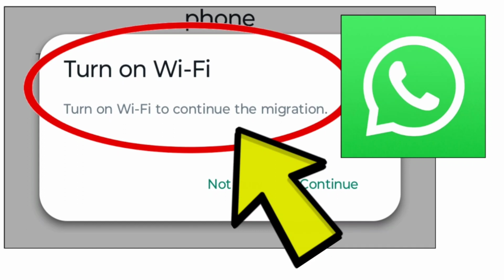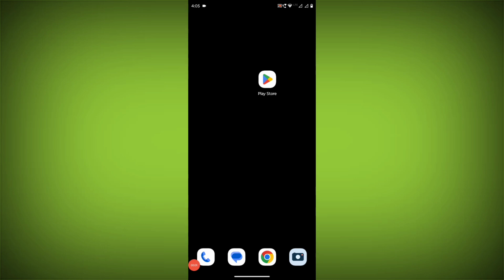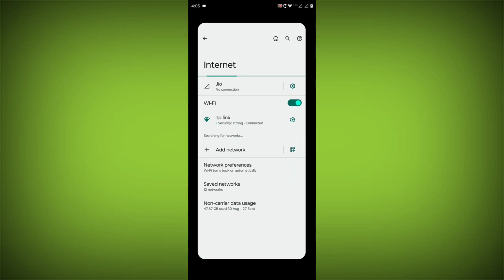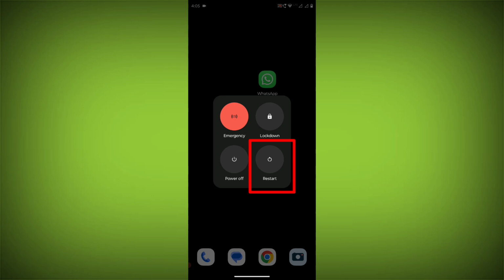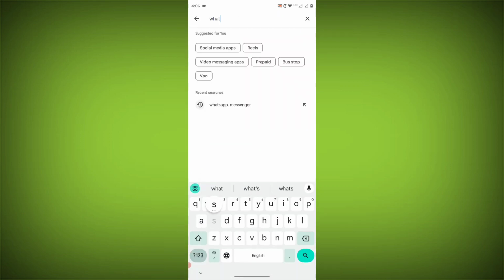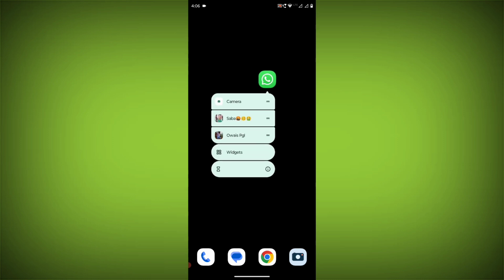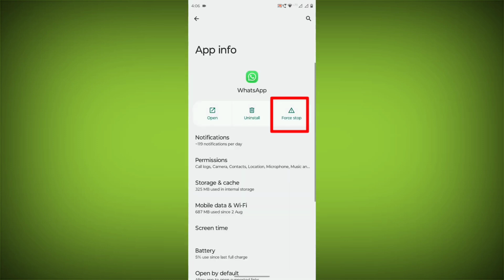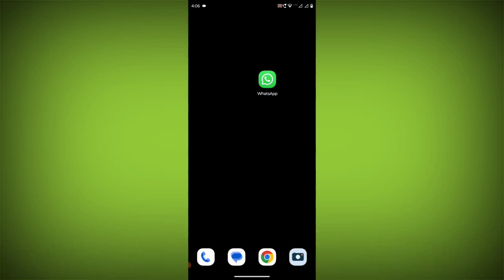How To Fix WhatsApp App Turn on Wi-Fi to continue the migration. Problem Solved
Talk soon,
Abid Akay